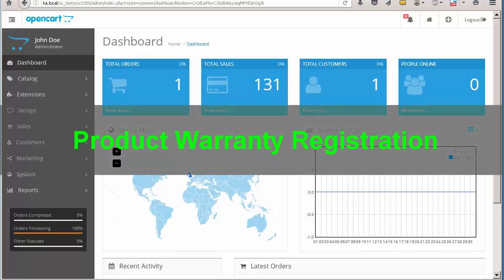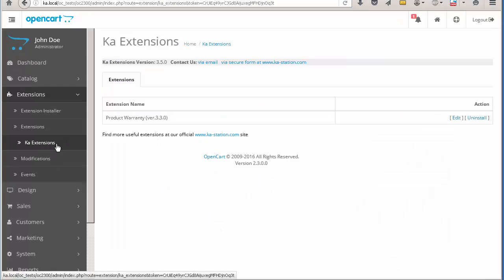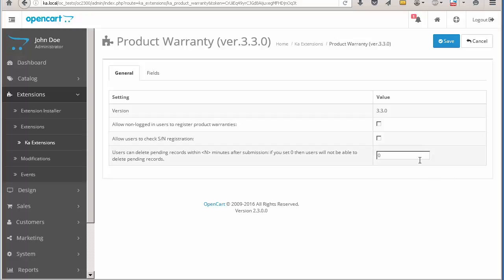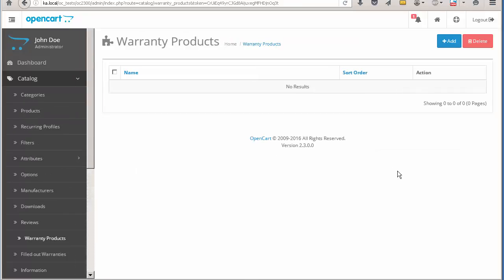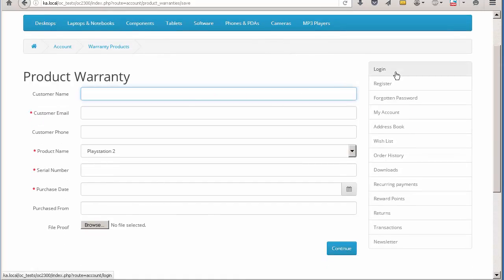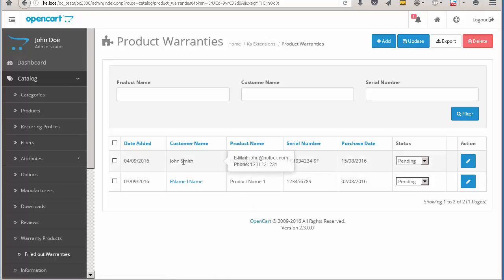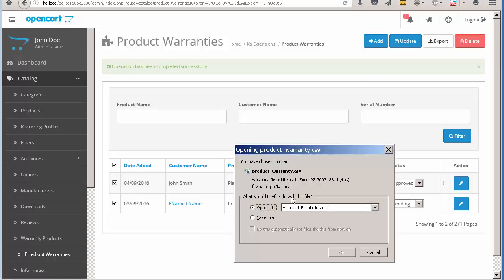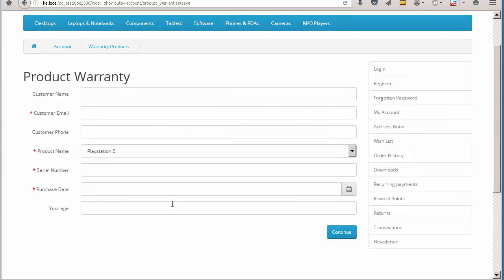Product Warranty Registration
Overview of Product Warranty Registration extension for Opencart 2